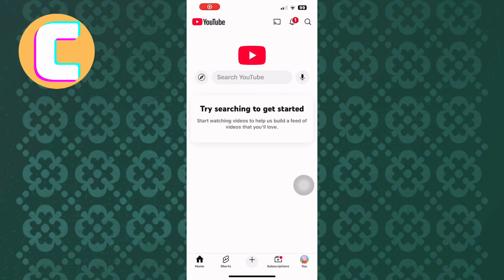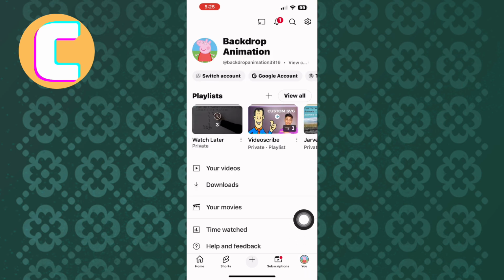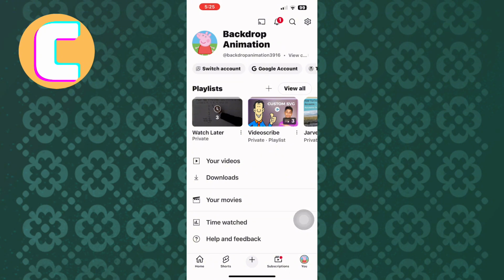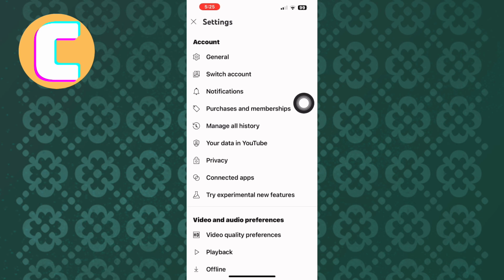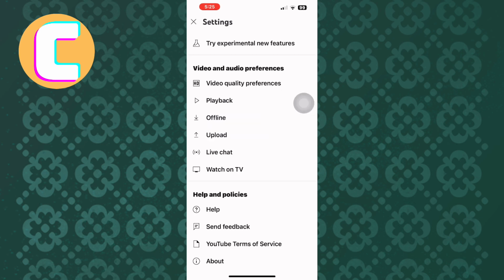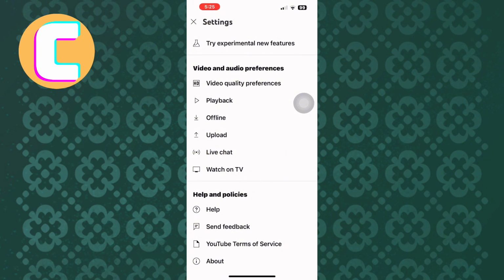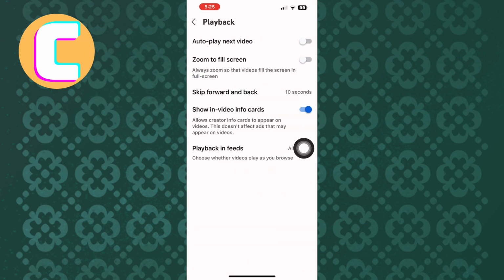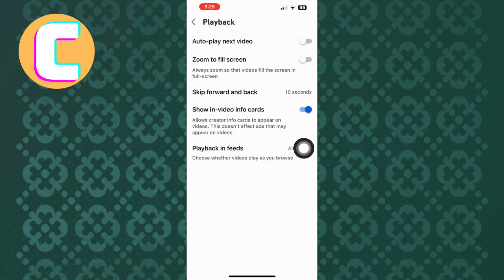How To Turn On Autoplay On YouTube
Watch this tutorial to learn How To Turn On Autoplay On YouTube